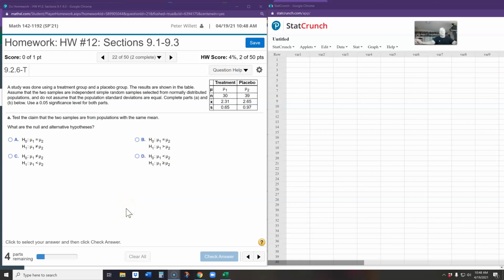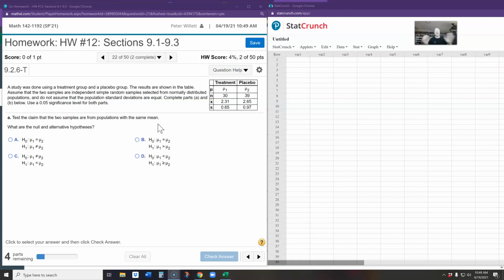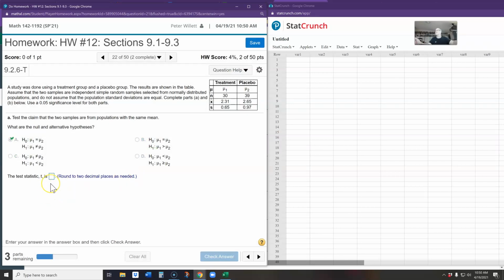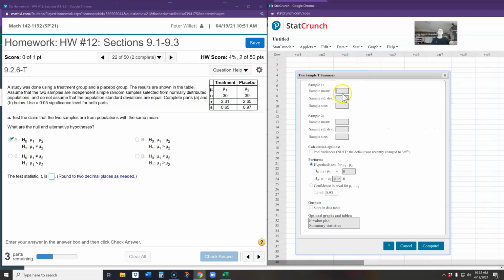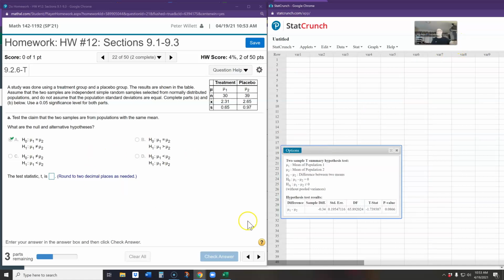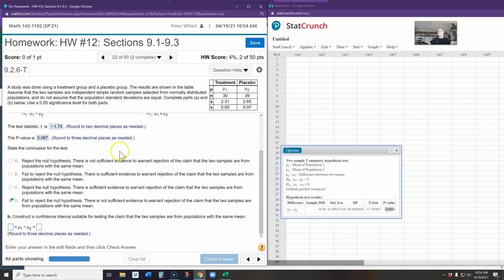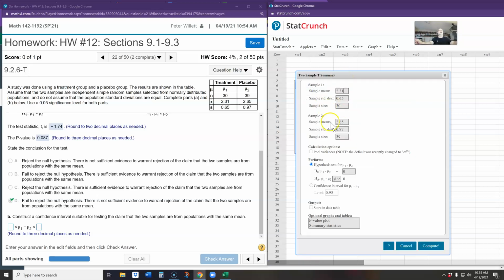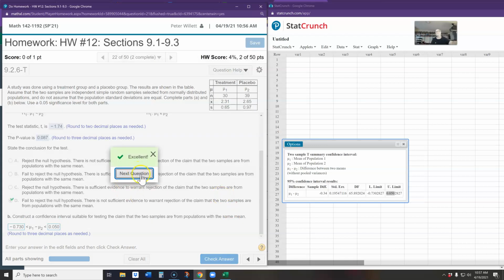Comparing 2 Pop Means By Hyp Test & Conf Interval in StatCru